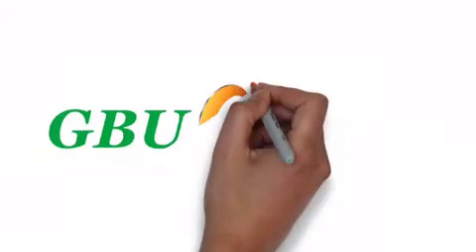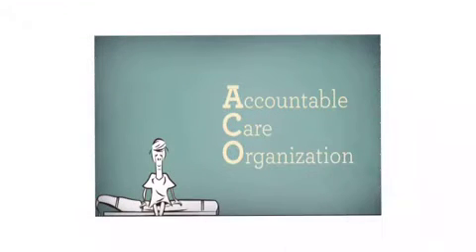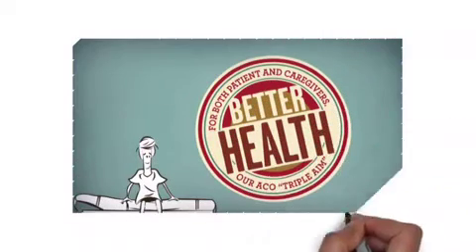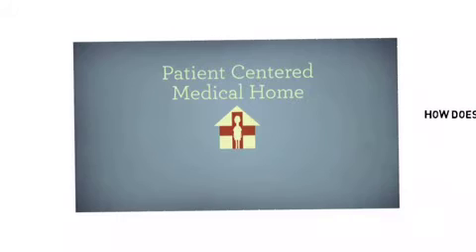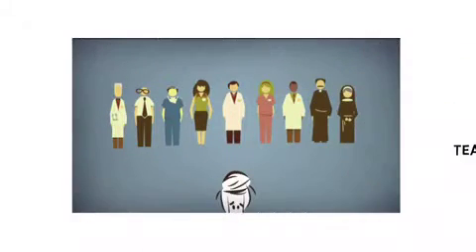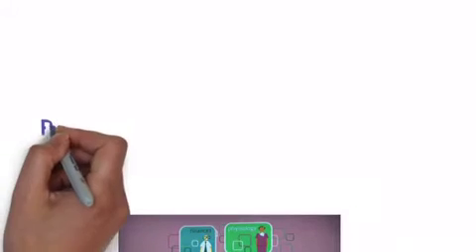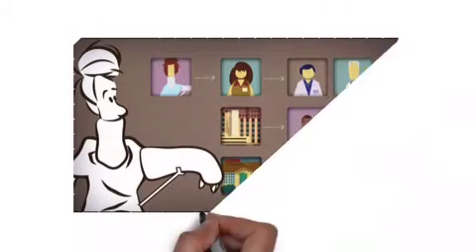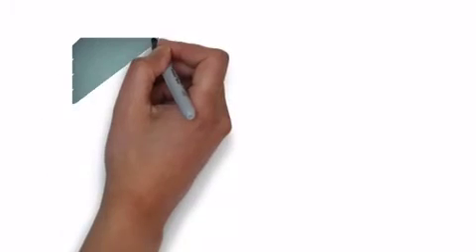GBUACO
accountable care organization